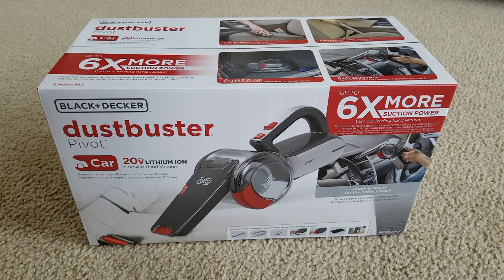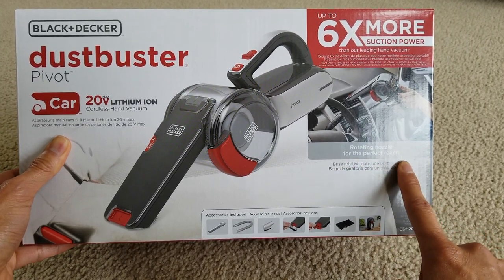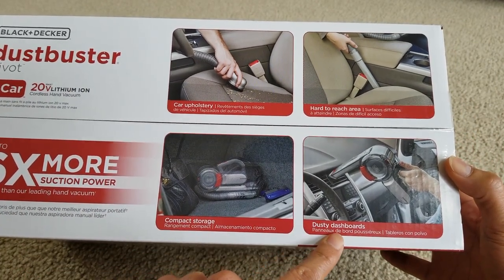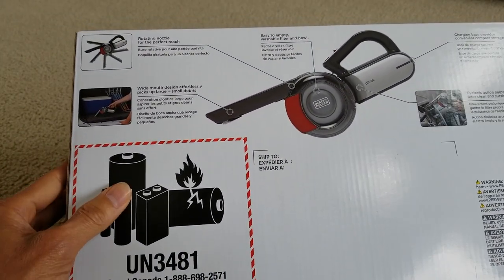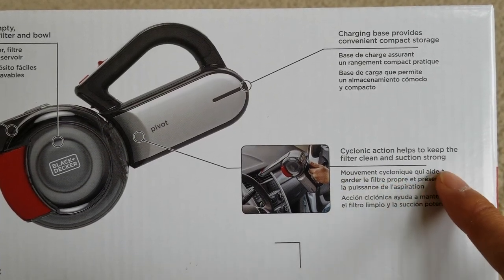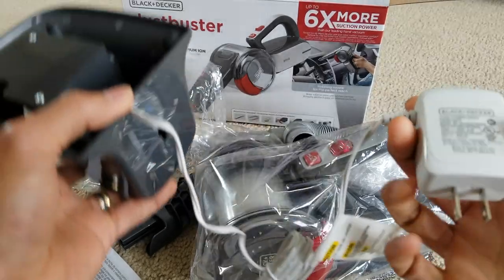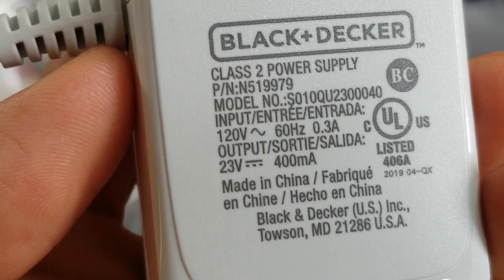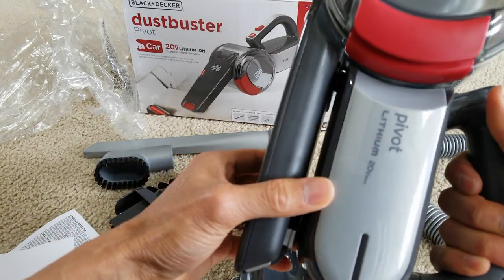New BLACK & DECKER Dustbuster Lithium 20v Portable Vacuum 6x More Suction!